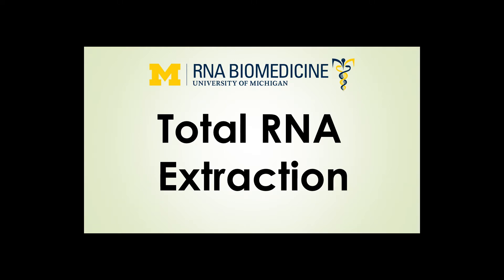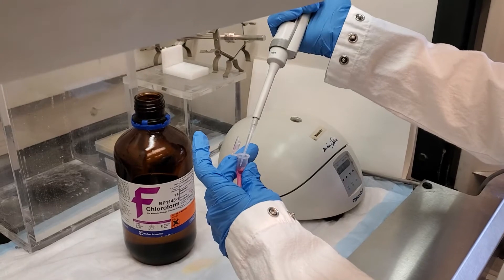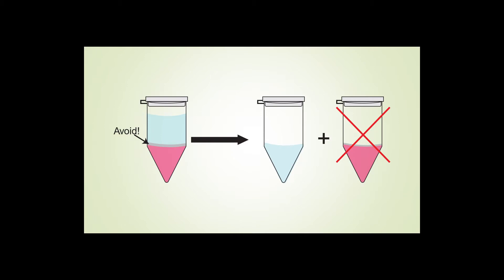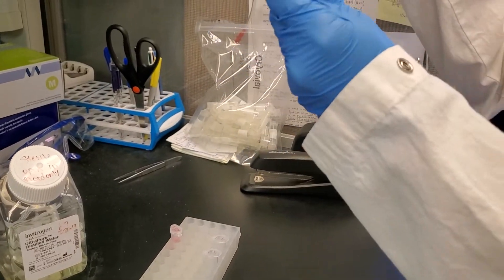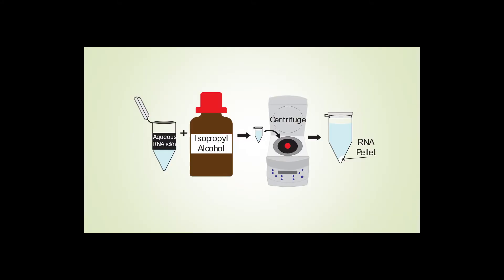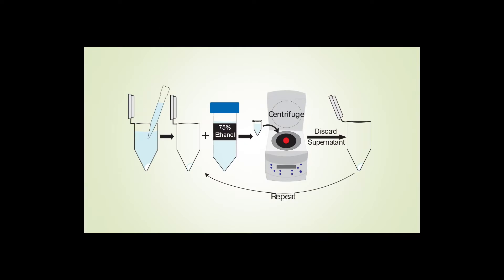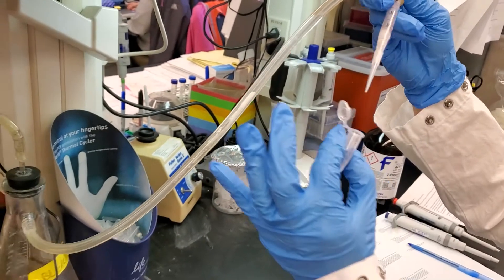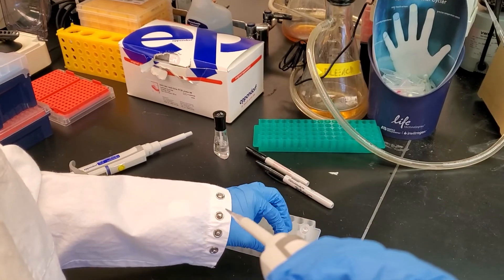RNA extraction demonstration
The University of Michigan Center for RNA Biomedicine Student and Postdoc Council presents a video that explains a basic RNA research technique: RNA extraction.

Video created by University of Michigan Center for RNA Biomedicine RNA Student Postdoc Council

Images: created by Elizabeth Tidwell

Thanks to RNA Salon for funding!